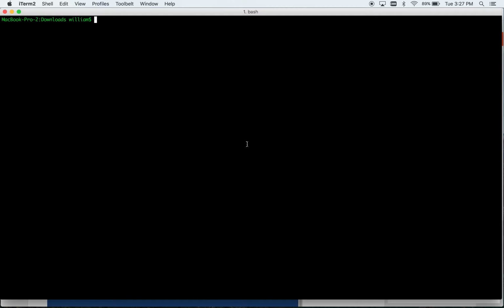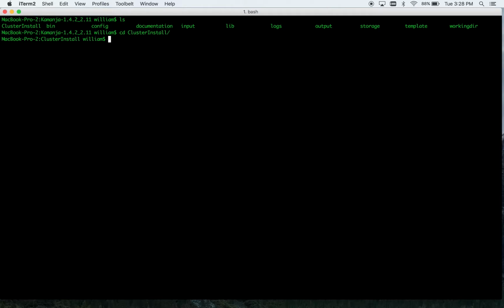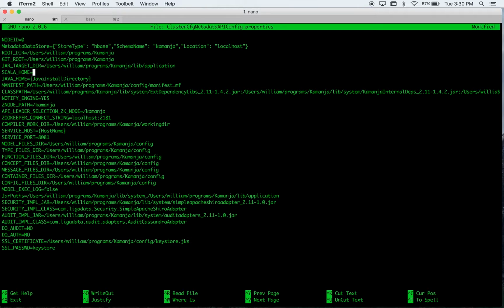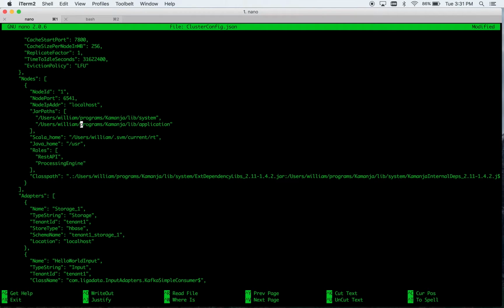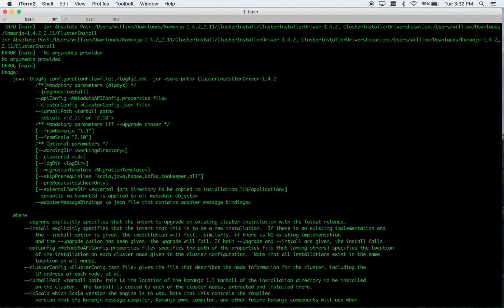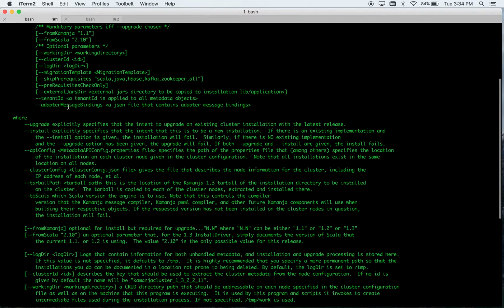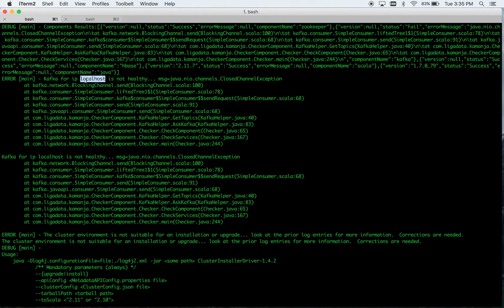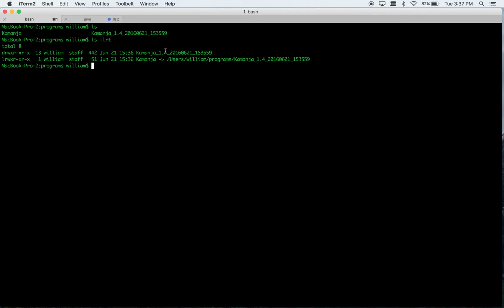Kamanja Cluster Install - Binaries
William Tarver runs through a local cluster installation and provide guidance on configurations for as many nodes as desired.